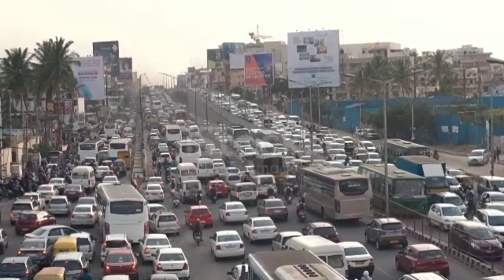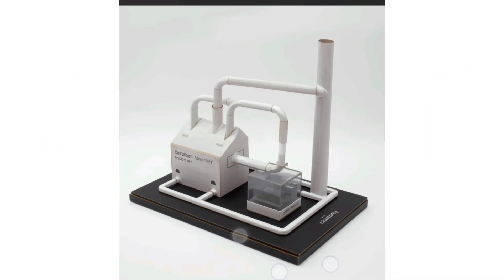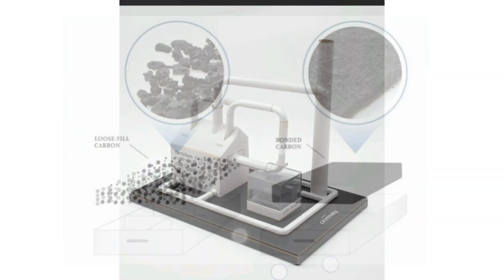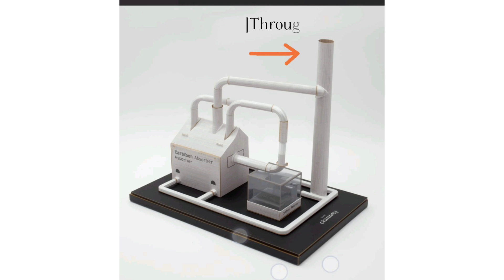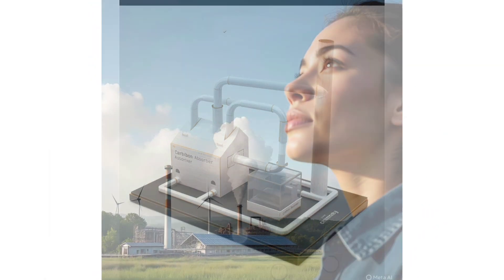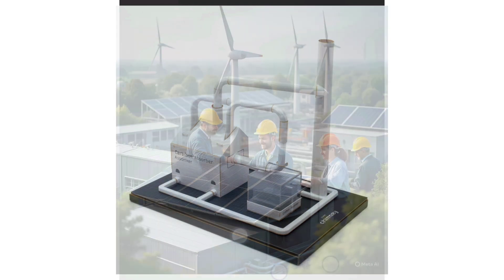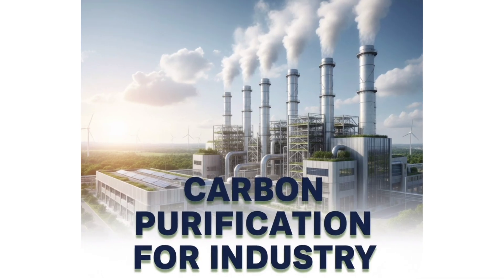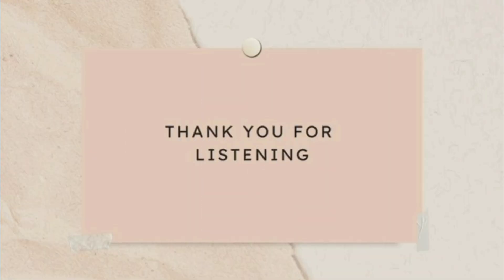Carbon purification for industry /science model/ nida Urdu high school / carbon purifier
carbon purification model
science project
science model
carbon purification model
science exhibition
nida international school Amravati
nida high school
nida Montessori
Nida Montessori house of children

science exhibition
science projects
science model
# science carbon purification model